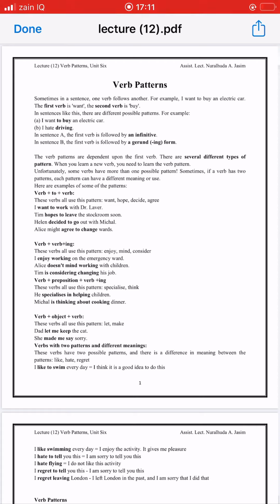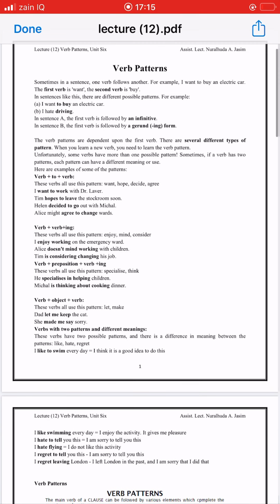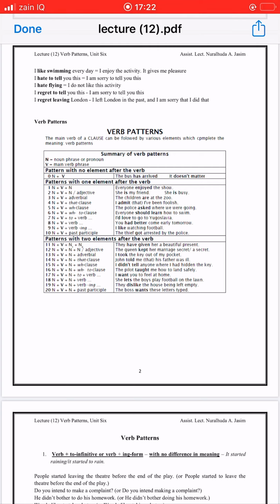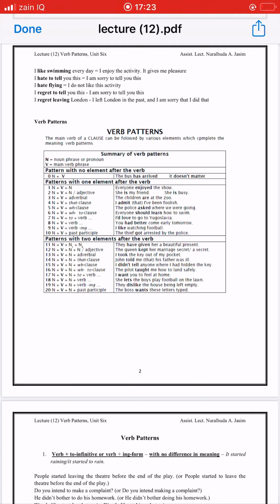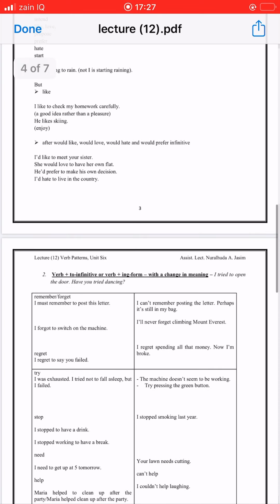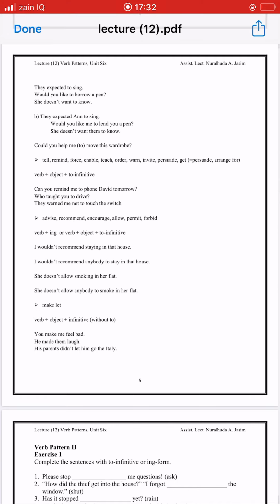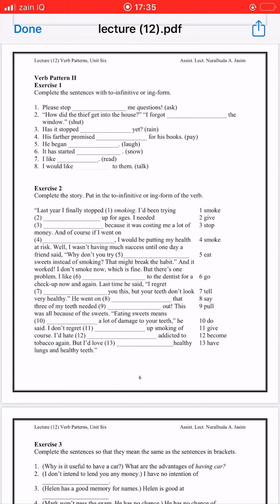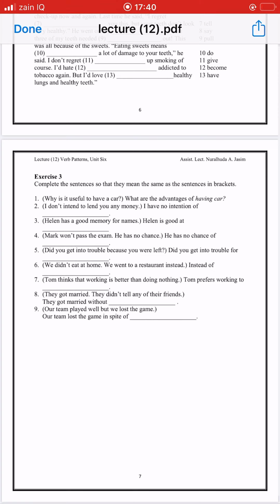Verb patterns examples